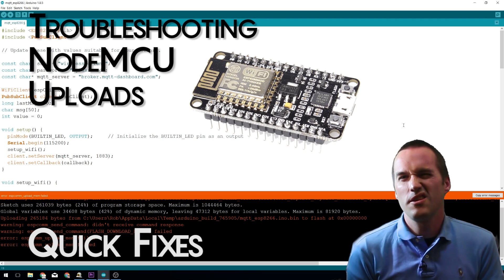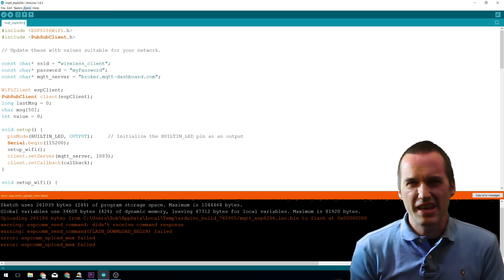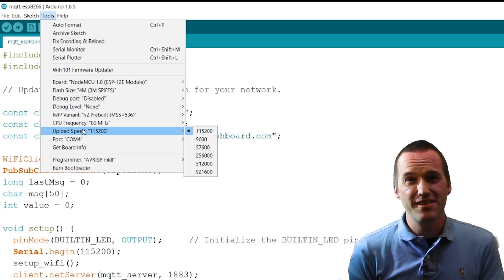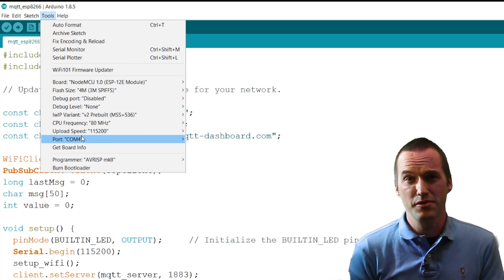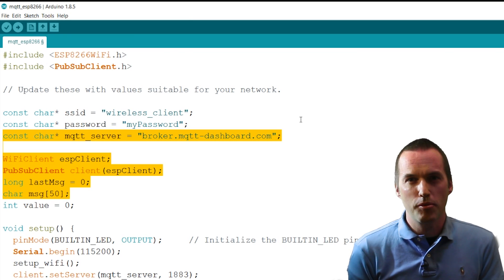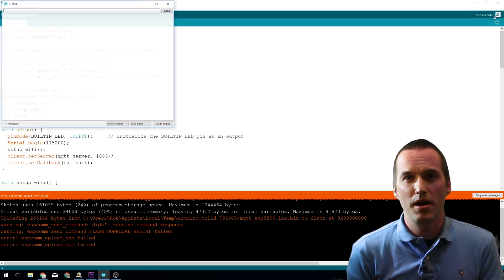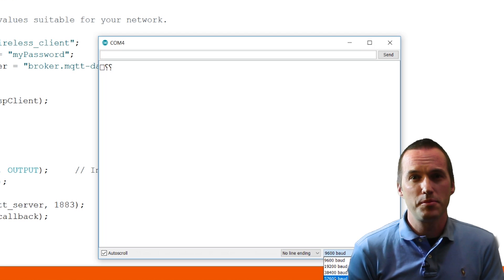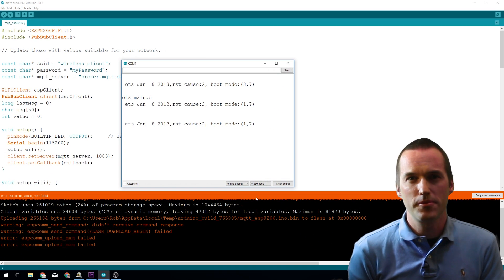Troubleshooting NodeMCU (ESP8266) Arduino Uploads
This is a quick troubleshooting video to help you fix pesky uploading errors with the NodeMCU and other ESP8266 based boards.